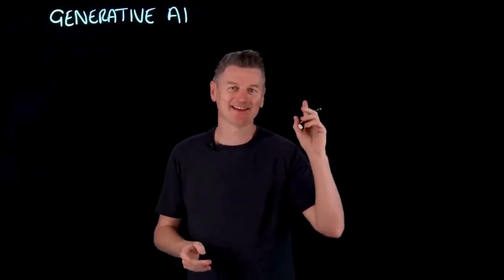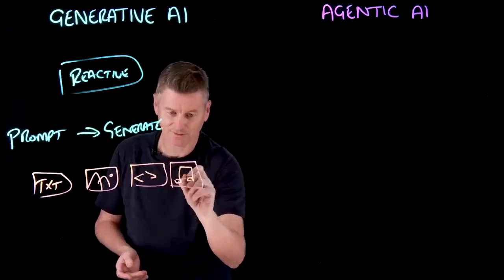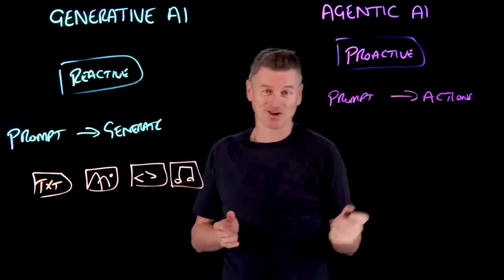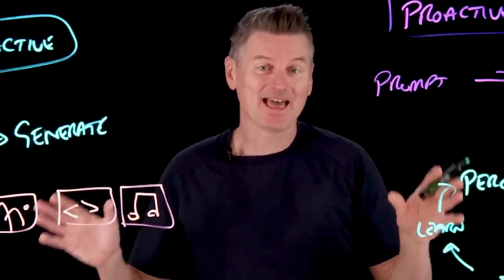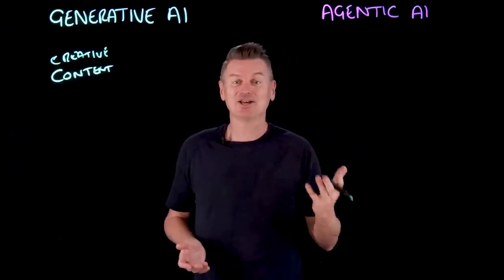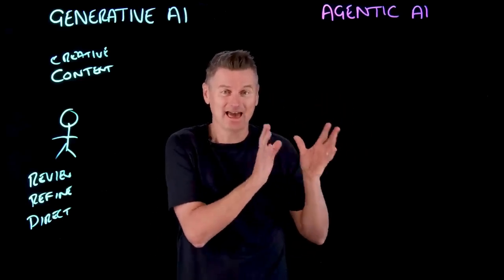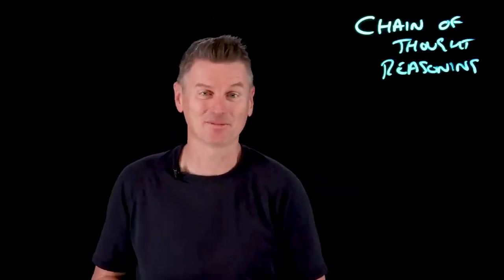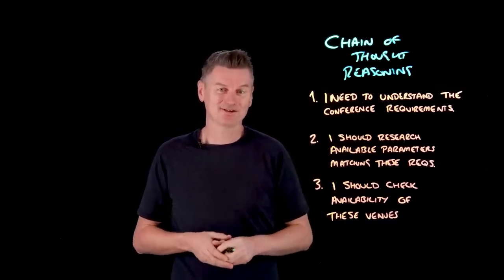GenAI vs Agentic AI